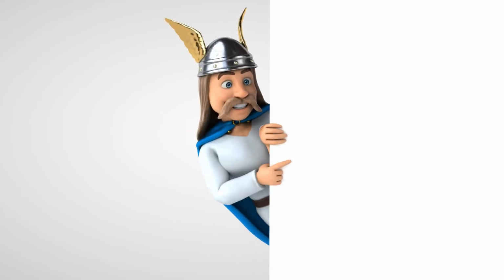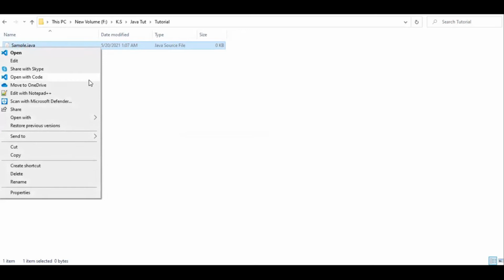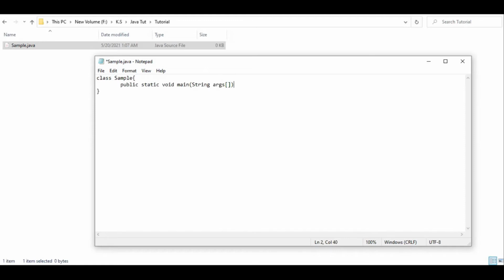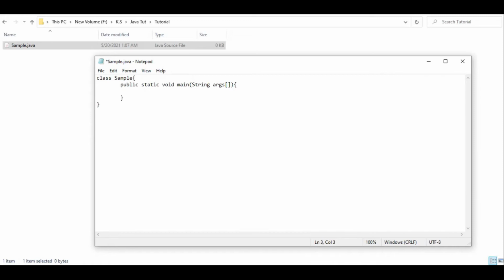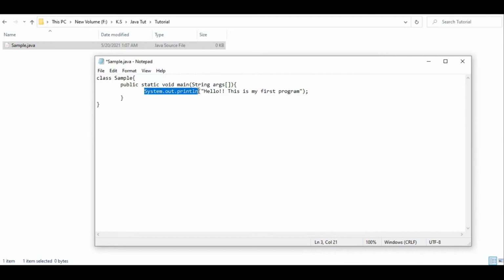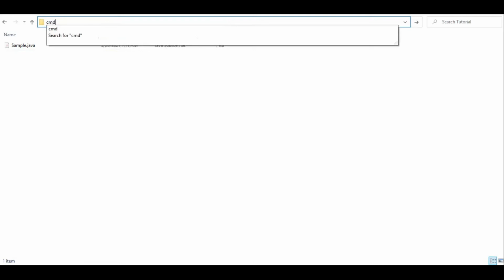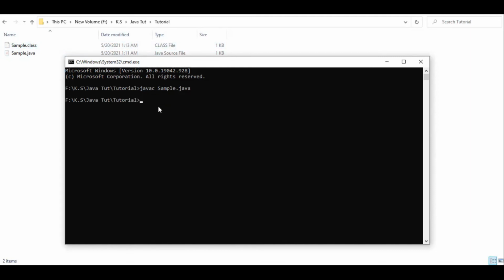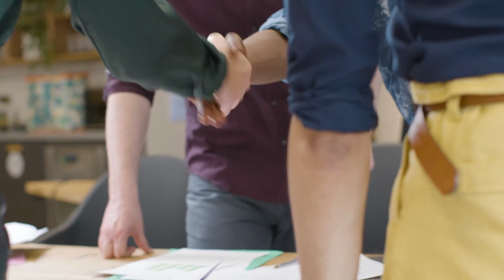First Java Program| Hello world simple Java program| learn Java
Episode 5: First Java Program

Let’s create a file with name Sample.java inside any folder of your choice by pressing right click anywhere inside the folder and selecting new text file. Since text file’s predefined extension.txt has been changed to .java extension, there will be a warning popup which we have to ignore and select Yes. Now open this file in notepad. Now every Java program must be started with class keyword and any class name of our choice. For simplicity let’s name it Sample as we have named this file as Sample.java. Now inside curly braces, we are going to define entry point for any java program which is main method. This is how we define entry point for our Sample program.
Here public means this Sample class is visible and accessible to all. Static is another keyword which is used here to call main method without object creation. Void is the return type for main method. Return type for any function should always be prior to the method name. main method accepts String array and it is used for command line arguments. We will learn all these in detail later. Inside the main method, we are going to print Hello. To display anything on screen we use System.out.println(). Any string which is passed inside this method will be displayed on screen. You are going to use this a lot in Java, so remember this line. Now let’s execute our first program.
To execute java programs we need command prompt. Open command prompt and navigate to the folder where our java file is. OR you can use a shortcut. Simply, click in the navigation bar where java file is, type cmd and press Enter. This will open command prompt already navigated to current folder.
Now execution of a Java program is two-step process. First compile the program by using command javac with file name where c stands for compile and filename is the file which we want to compile.
As you can see our program is compiled successfully and corresponding class file is generated which is our bytecode. Now to run this bytecode or you can say to run our java program, we have to execute another command java class-name.
Here comes the output. The string that was passed inside System.out.println is displayed as output here.